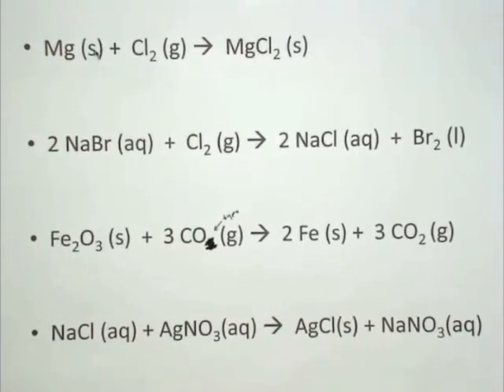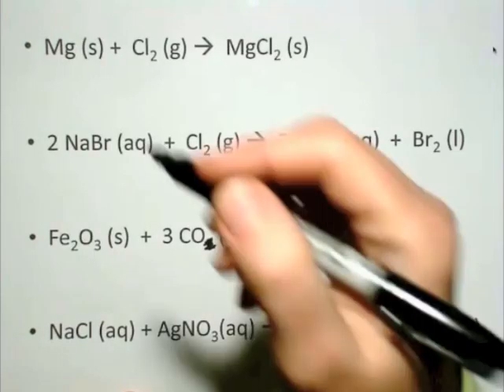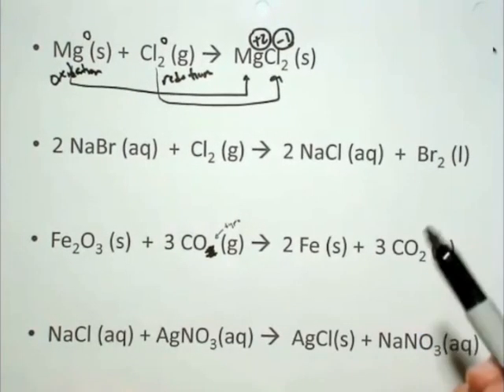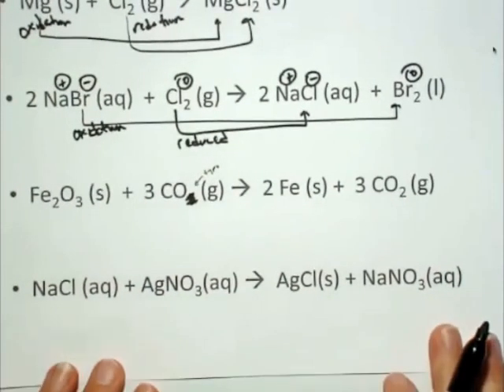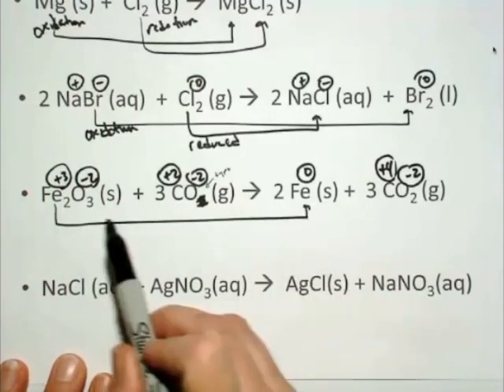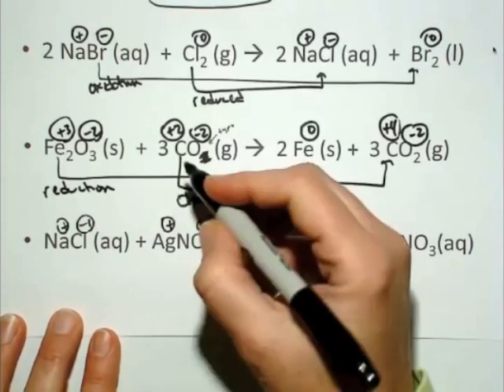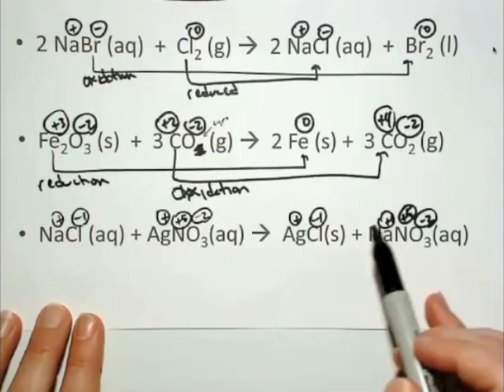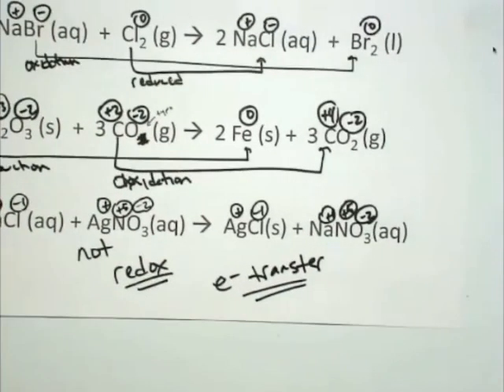CIC305K Identifying Redox Reactions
identify oxidizing & reducing agents, redox practice